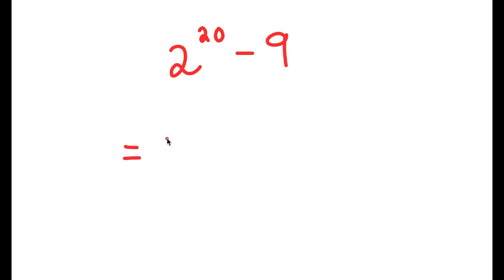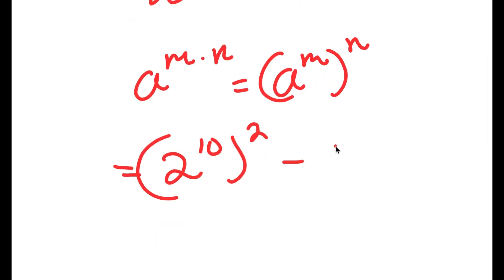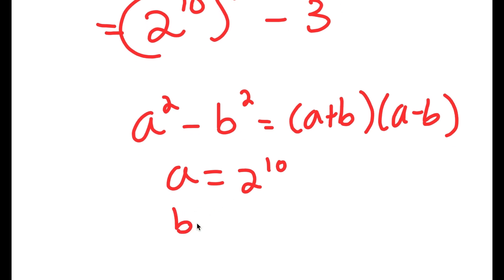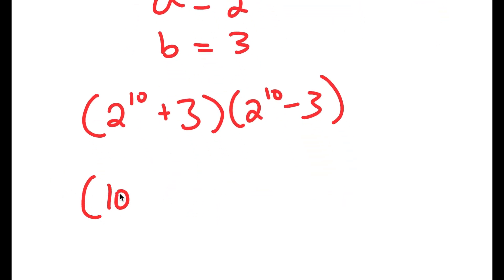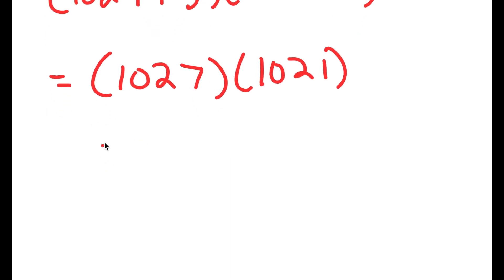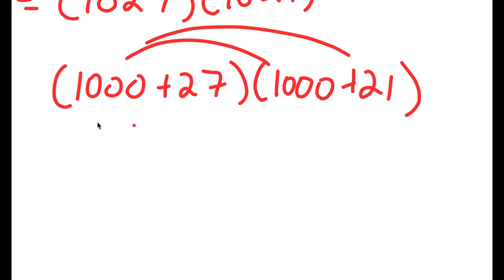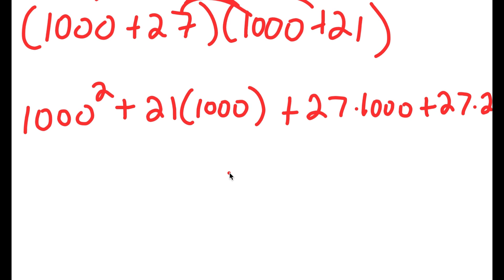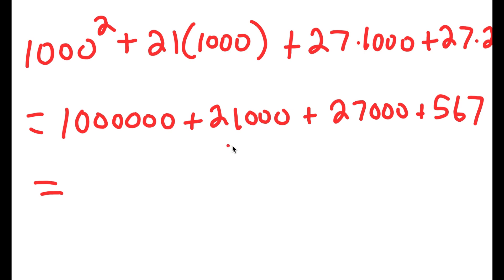A Challenging Problem Harvard Failed to Solve